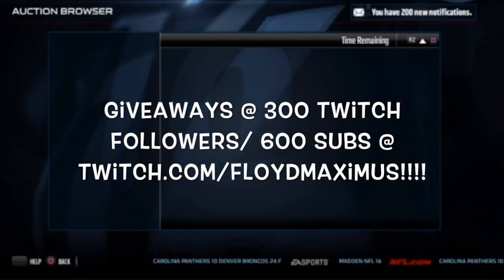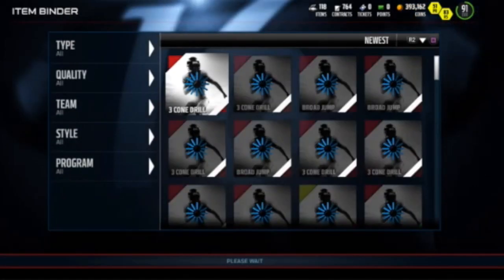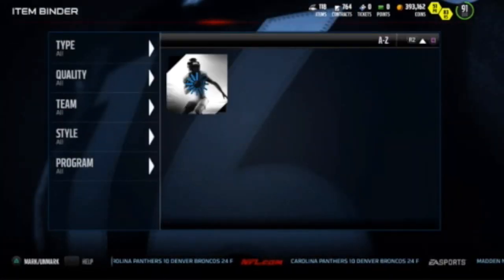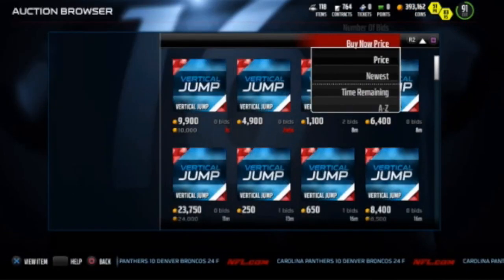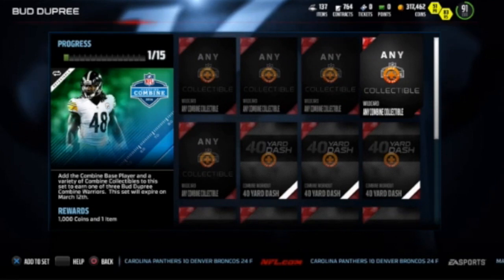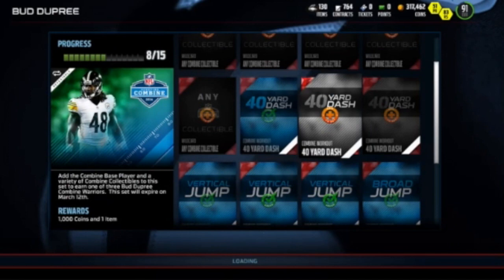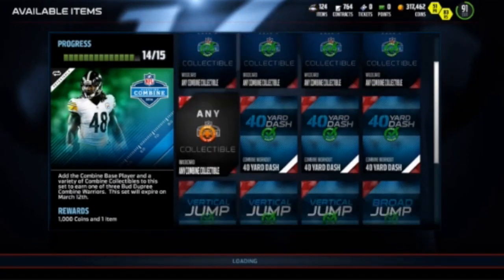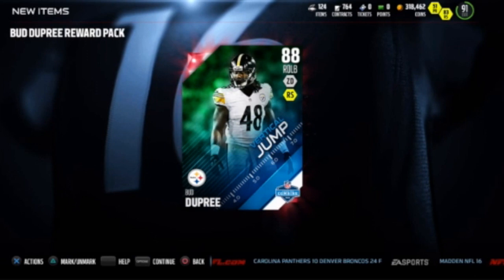Madden 16 How to snipe COMBINE PROMO Make coins ultimate team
Sell for 5900 not 5300 (made mistake in vid!

Step 1: Auction House
Step 2: Buy 1 collectible (can be any one) for 5k or less
Step 3: From binder: click l1 (on ps4)- this will filter the collectible
Step 4: Buy for under 3500
Step 5: Sell for 5900, 1 hour auctions ( I said 5300 in the video)
Step 6: Repeat or try a set ( can lose coins here)

GIVEAWAY Trivia Follow on Twitch,  stream will begin about 9est 3/2 or 3/3

Goal: Reply to all comments!!!

Make sure to SMASH THAT THUMBS UP BUTTON if you enjoyed the video!

Psn ► floydmaxximus

On this channel, you will experience commentary mainly over Madden 16 Ultimate Team also referred to as MUT 16. This team is a budget squad focus on players who meet the team needs. The team is an 88 overall and also Team No Money Spent. Sometimes I like to snipe elites from the auction house.. but it is hard!

On my channel I post Madden 16 Ultimate Team Gameplay, although from time to time I will upload Madden 16 Ranked games or Madden 16 Draft Champions. The new draft champions ranked is awesome since you can get an legend pack!  On good days, there will be also Ultimate Team Pack openings. This Madden 16 Draft Champions & Ultimate Team Series Gameplay shows my point of view of Madden 16 while providing commentary that may provide some lulz. Honestly, Madden 16 is a better game than Madden 15. I’ve seem my fair share of cheese plays such as the hb toss, and mike scrape 3 nano but d’ont run these plays. I will show you how to stop them here on this channel!  I no longer play Madden Franchise Mode with My Last Year I’ve played being Madden 15. The two Madden game modes I focus on Now are Madden 16 Draft Champions and Madden 16 Ultimate Team. Some videos will be specifically How to Update/Build your Madden 16 Ultimate Team, Or Simply Explaining How I Have Built My Madden 16 Ultimate Team With Solo Challenges, Coin Making Tips Auctions, Trades, wagers, and snipes.Please Enjoy The Madden 16 Draft Champions & Madden 16 Ultimate Team Series!